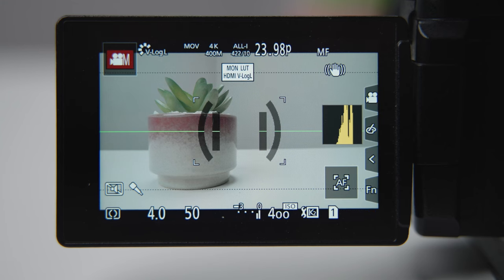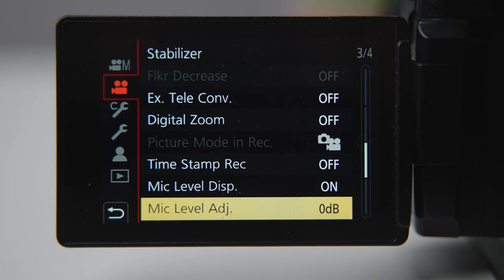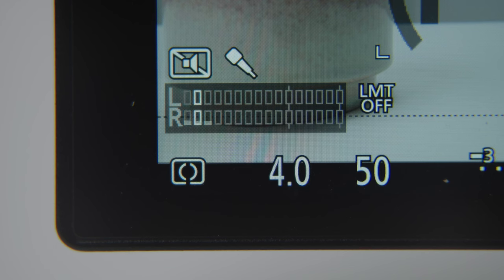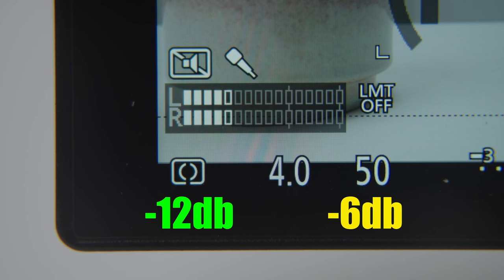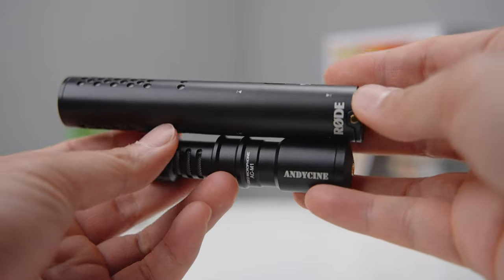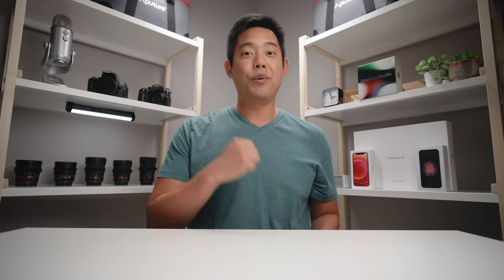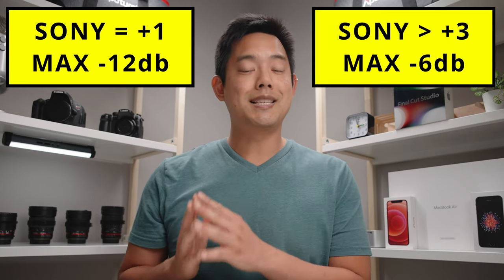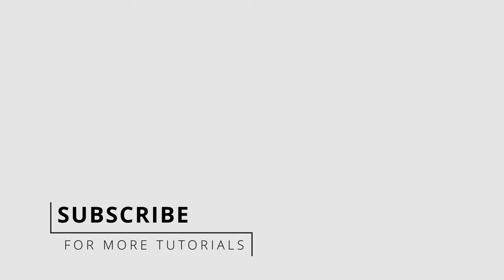Setup Audio Levels For ANY Camera EASILY || Content Creator School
Learn how to set your camera audio in the right range so that you have the best audio quality to work with during editing.